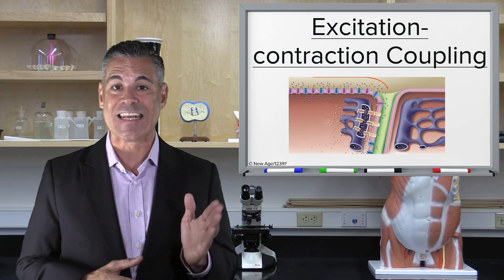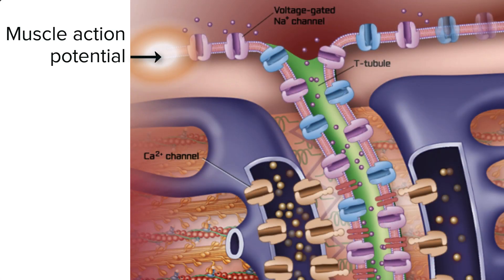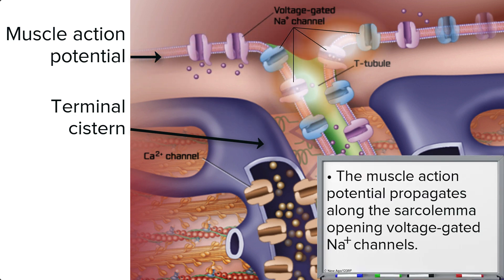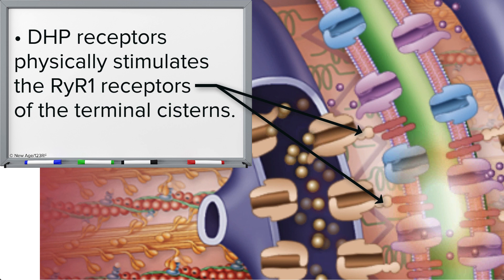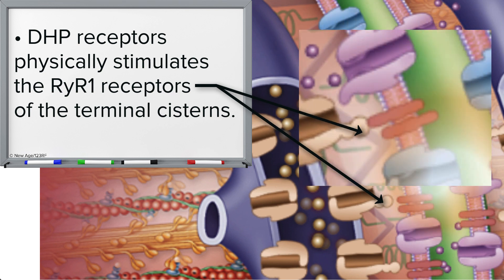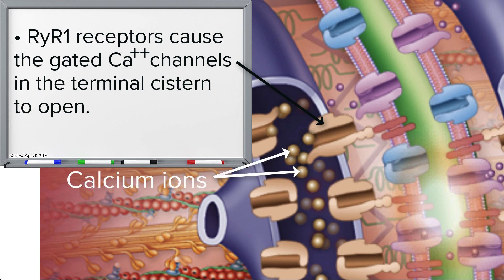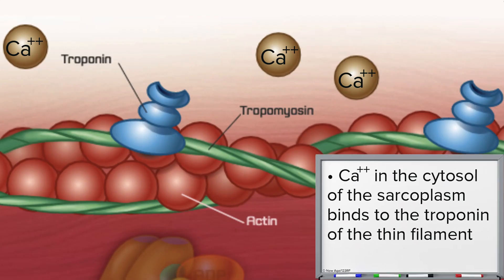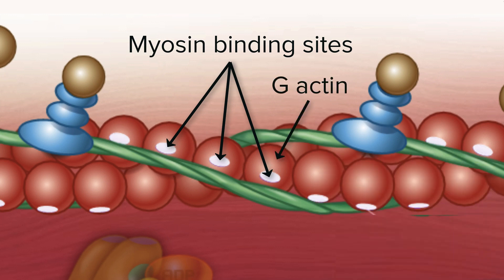Excitation-Contraction Coupling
Hear from Dr. Stephen Sullivan to learn more about Excitation-Contraction Coupling!